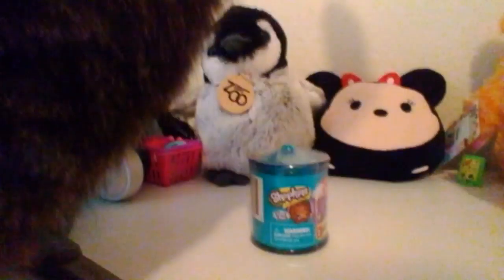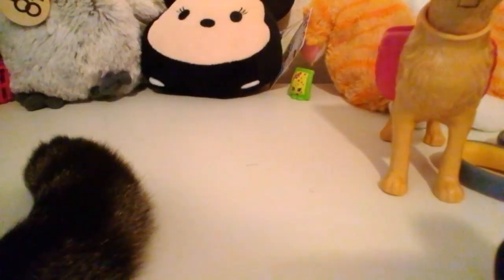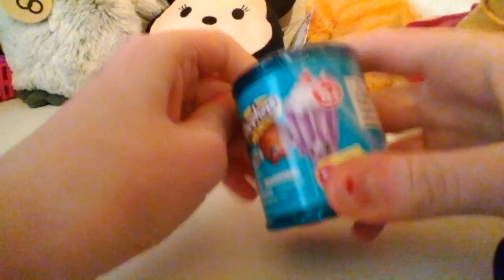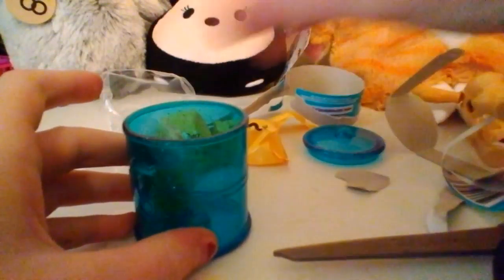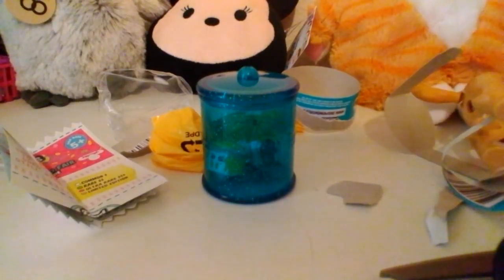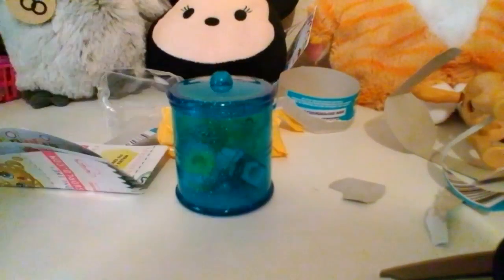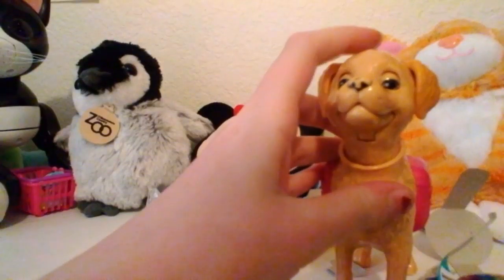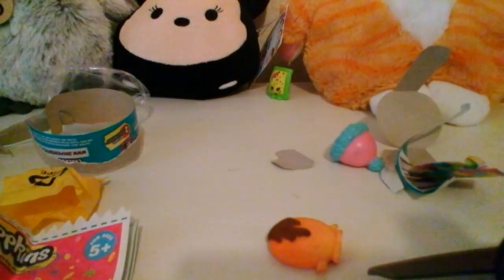Shopkins season 4 food fair blind basket